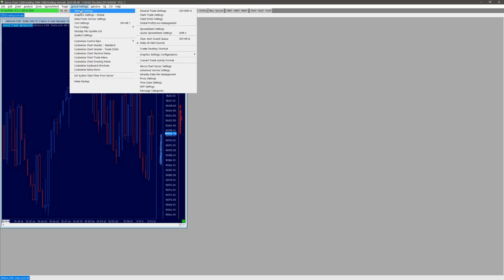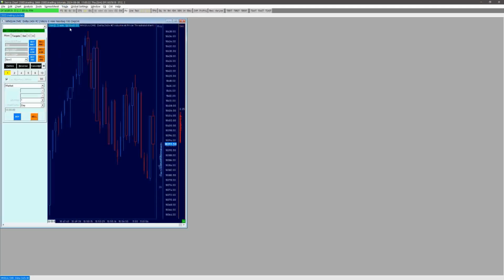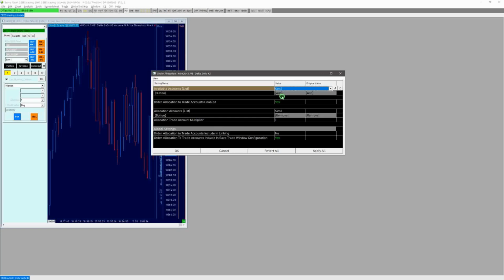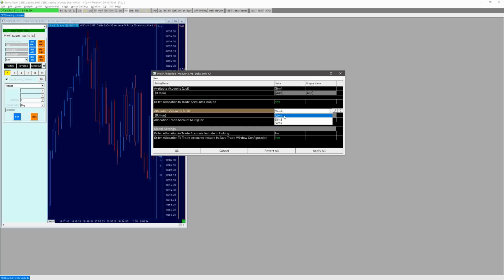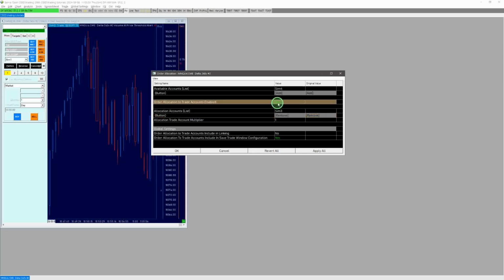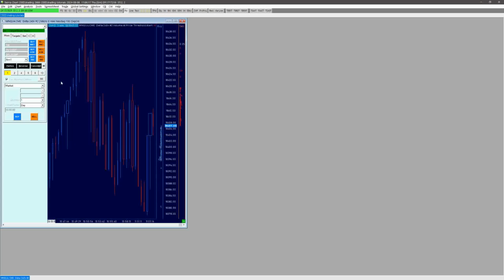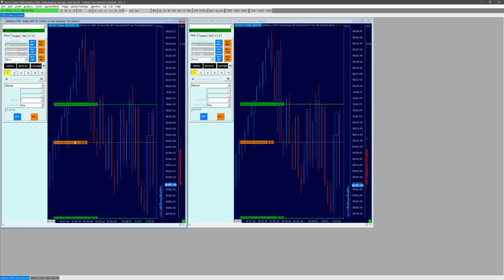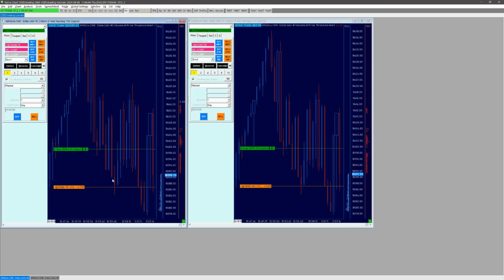How to set up copy trading in Sierra Chart for prop firms like APEX Trader Funding with Rithmic feed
In this short video you will learn how to set up the order allocation to trade accounts function in Sierra Chart for copy trading with prop trading firms such as Apex Trader Funding with a Rithmic data feed.

Instant Funding Futures Prop Trading:

Comparison tables and reviews of Stock and Futures Prop Trading Firms and Challenges:

The content and opinions contained in this video are not intended to malign any religion, ethnic group, organization, company or individual.

CEED.TRADING makes no representations or warranties of any kind, express or implied, about the completeness, accuracy, reliability or suitability with respect to any content contained within "How to set up copy trading in Sierra Chart for instant funding prop firm Fast Track Trading". Viewers should not rely on any information contained within  "How to set up copy trading in Sierra Chart for instant funding prop firm Fast Track Trading".

IN NO EVENT WILL CEED.TRADING OR ITS DIRECTORS, EMPLOYEES OR AGENTS BE LIABLE TO YOU OR ANY THIRD PERSON FOR ANY INDIRECT, CONSEQUENTIAL, EXEMPLARY, INCIDENTAL, SPECIAL OR PUNITIVE DAMAGES, INCLUDING FOR ANY LOST PROFITS OR LOST DATA ARISING FROM YOUR VIEWING OF THIS VIDEO.

High Risk Warning:
Foreign Exchange, Cryptocurrency, Futures, and Options trading has large potential rewards, but also large potential risks. The high degree of leverage can work against you as well as for you. You must be aware of the risks of investing in forex, cryptos, futures, and options and be willing to accept them in order to trade in these markets. Trading leveraged products involves substantial risk of loss and is not suitable for all investors. Please do not trade with borrowed money or money you cannot afford to lose. We will not accept liability for any loss or damage, including without limitation to, any loss of profit, which may arise directly or indirectly from the use of or reliance on such information. Please remember that the past performance of any trading system or methodology is not necessarily indicative of future results.

Hypothetical or simulated performance results have certain limitations. Unlike an actual performance record, simulated results do not represent actual trading. Also, because the trades have not actually been executed, the results may have under-or-over compensated for the impact, if any, of certain market factors, such as lack of liquidity. Simulated trading programs, in general, are also subject to the fact that they are designed with the benefit of hindsight. No representation is being made that any account will or is likely to achieve profit or losses similar to those shown. Testimonials appearing may not be representative of other clients or customers and are not a guarantee of future performance or success.